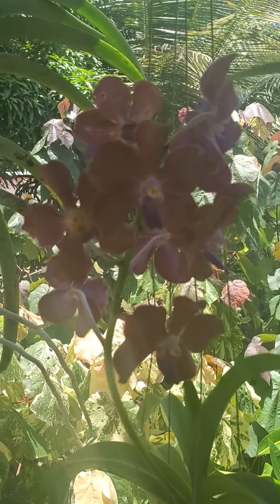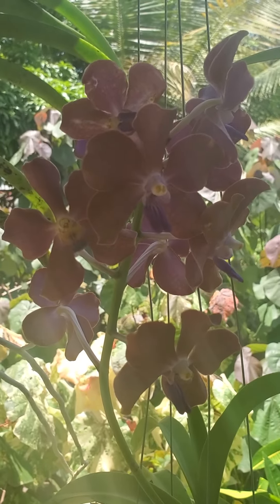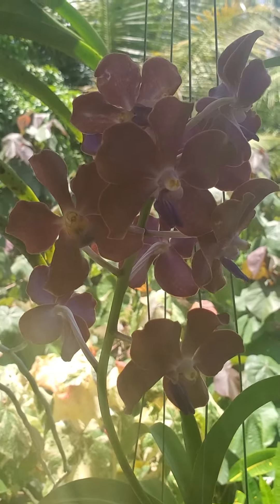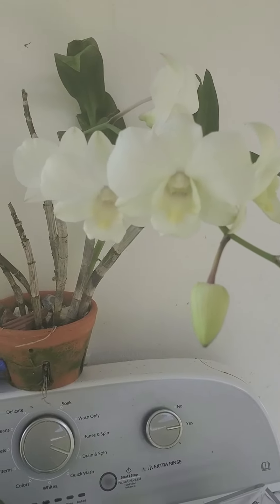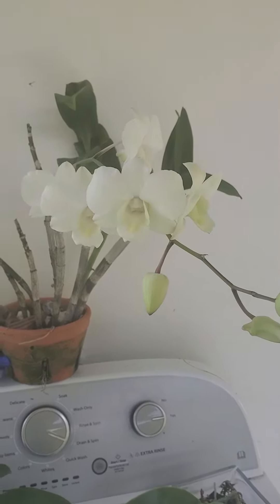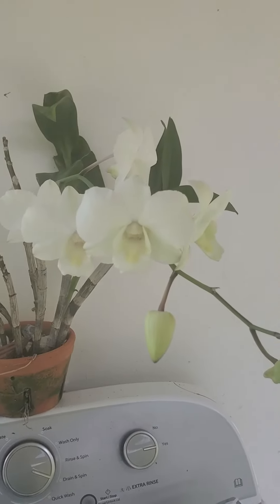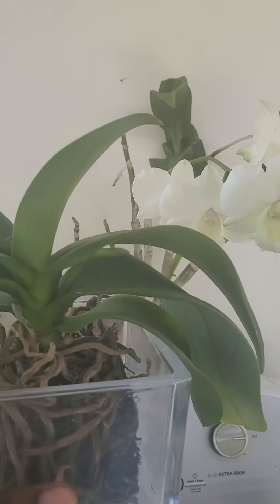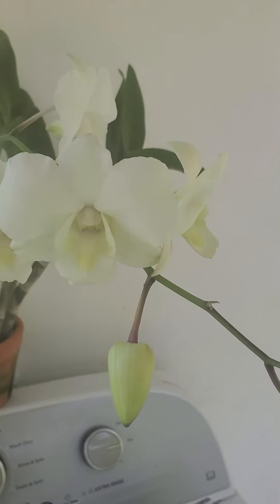August 5, 2021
new blooms